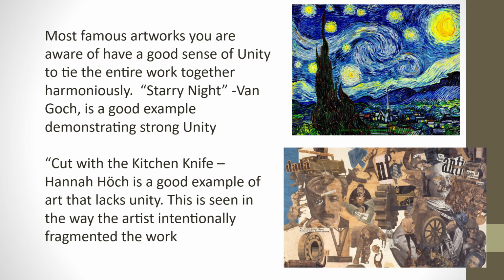Principle of Unity